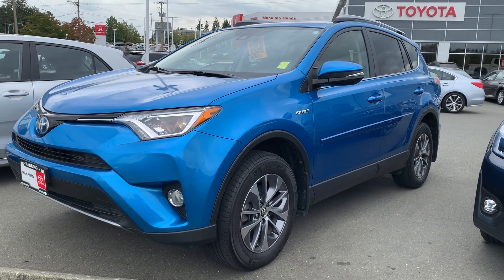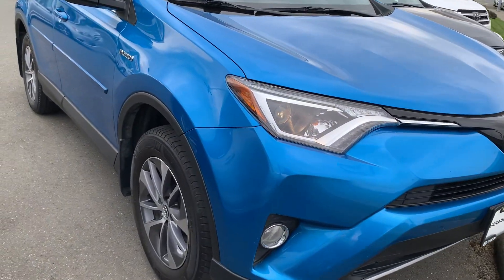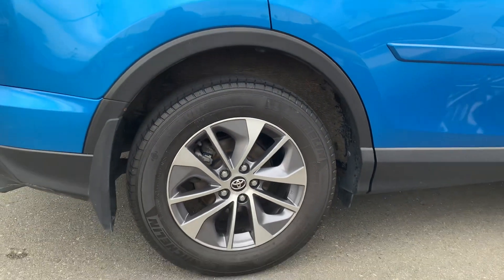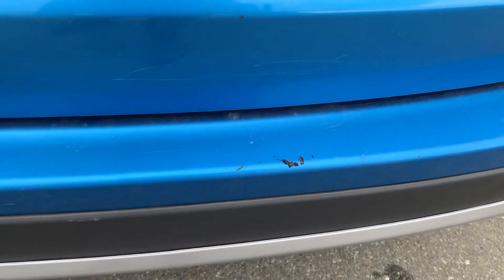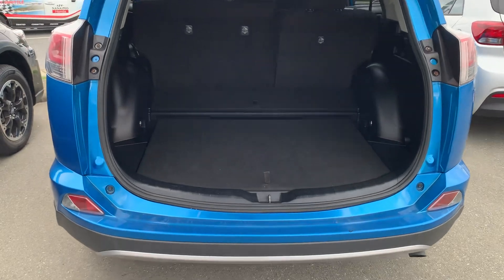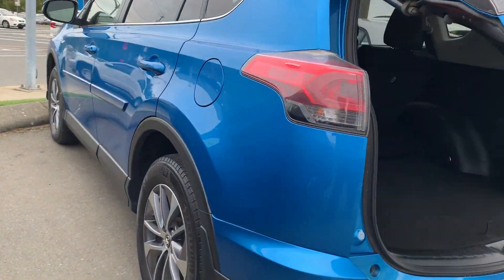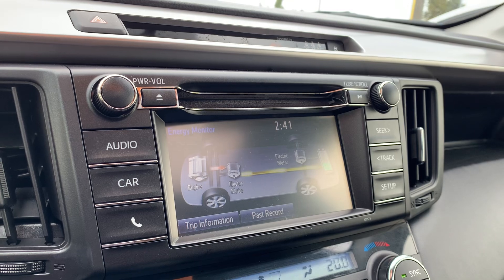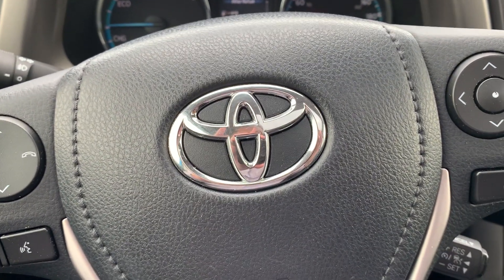2017 Toyota RAV4 Hybrid XLE AWD Review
Less than 118,000 kms
2.5L 4 Cyl Hybrid
CVT
AC
Auto headlamps
Bluetooth
Cruise
Heated mirrors
Smart key tech
Alloy wheels
Dual zone temp control
Fog lamps
Outside Temperature gauge
Power hatch
Pre-collision system
Traction control
Blindspot monitor

Lee MacDonald
Nanaimo Toyota